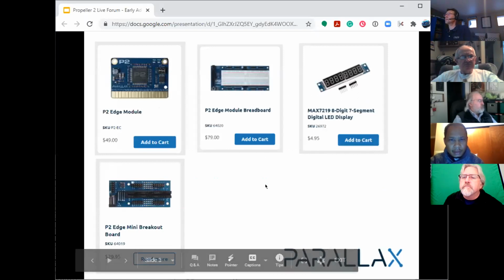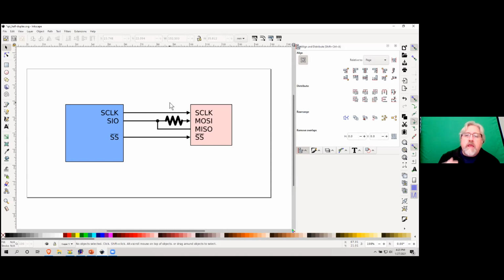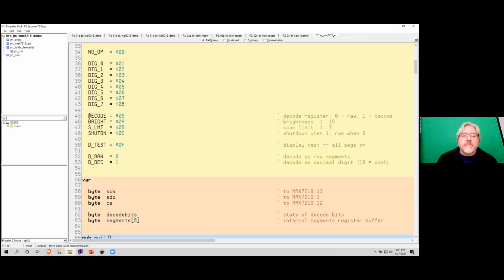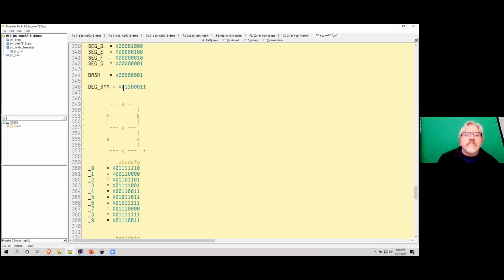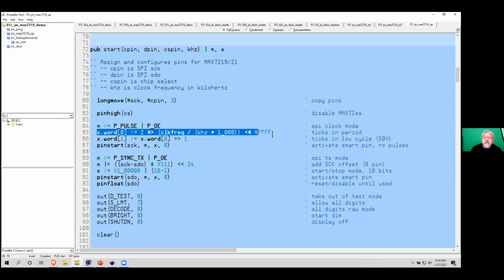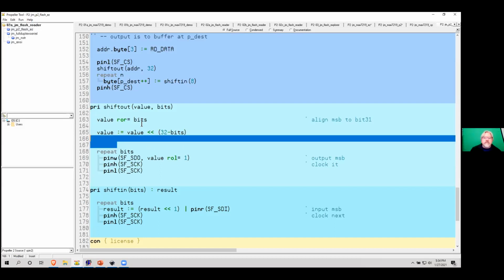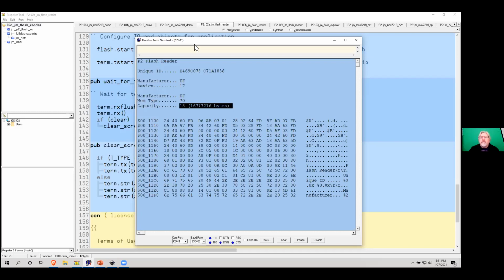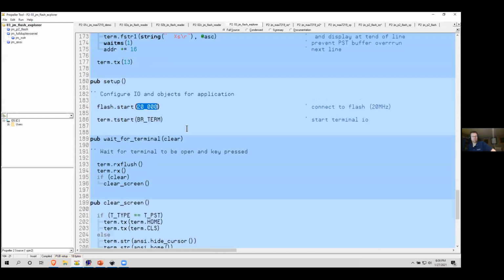Spin 2 Beginner Series Part 5: SPI Interfacing the MAX7219 with JonnyMac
Jon demonstrates several forms of SPI communication with the Propeller 2 using a MAX7219 LED Display Driver and the P2 Edge's built-in 16MB Flash.

0:00  Housekeeping.
3:12  Hardware requirements.
5:00 Jon McPhalen information.
6:00 Beginning of SPI talk, overview of SPI.
9:00 SPI connections.
11:45 Daisy chained configuration.
16:40 SPI Configuration, clock polarity and clock phase.
18:50 SPI on P2- Spin2, PASM2, Smart Pins.
19:35 3 Pin configuration.
23:50 Correction on resister for 3 Pin configuration.
25:20 SPI Modes.
26:50 SPI transaction capture.
29:30 MAX7219 display.
32:10 Demonstration on display.
36:08 Spin Program overview and how MAX7219 works.
1:04:15 Program 2 overview with Assembly and passing clockspeed.
1:12:50 Program 3 overview - using Smartpins to drive SPI.
1:21:40 Smartpin SPI example. displaying humidity and temperature.
1:29:40 Reading from the flash.
1:39:40 Running flash reading program in PST.
1:44:40 Wear leveling flash discussion.
1:47:00 Question about whats on the flash from factory.
1:49:40 Discussion about flash file system object for the future.
1:54:00 Flash reading with smart pins.
2:00:05 Flash explorer - for reading and writing flash.
2:08:05 Questions: applications for writing to flash.
2:11:50 Getting code to appear in the forum.